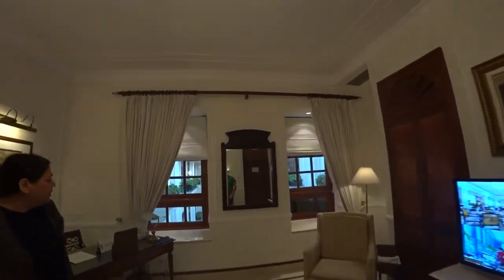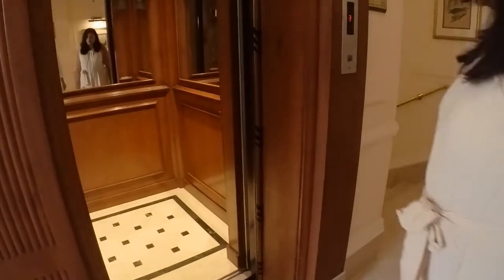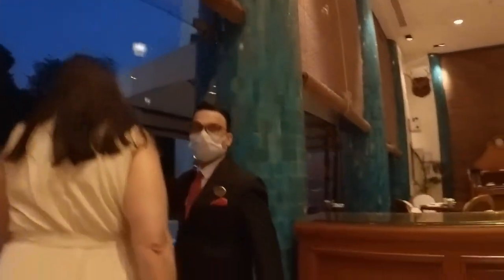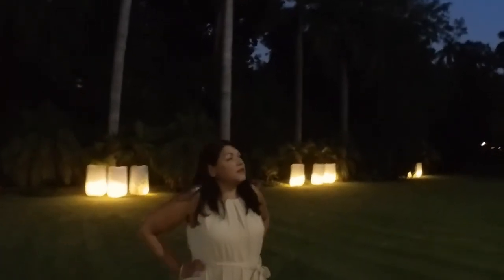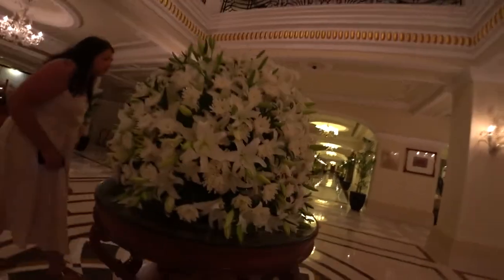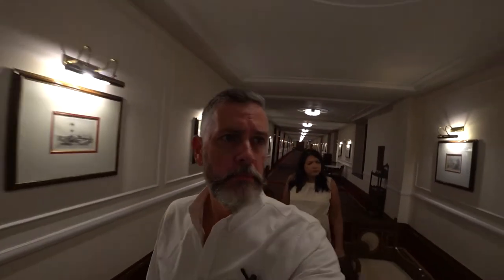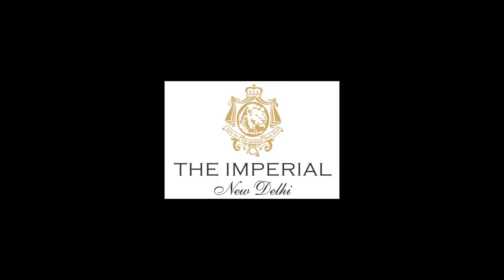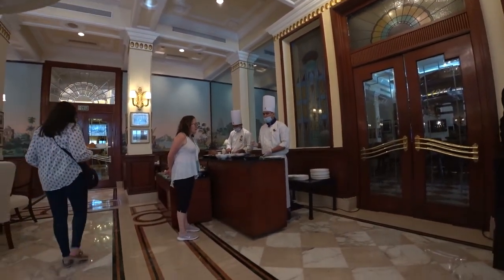Indian-American couple take you behind the gates. भारतीय-अमेरिकी युगल आपको गेट के पीछे ले जाते हैं।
AWOL and Shanti arrive in cloud of dust after an 8 hour trip from Shimla.  They explore this amazing hotel including: a trip to the bar, admiring the architecture and grounds and having a lovely breakfast.
AWOL और शांति शिमला से 8 घंटे की यात्रा के बाद धूल के बादल में पहुँचे। वे इस अद्भुत होटल का पता लगाते हैं: बार की यात्रा, वास्तुकला और मैदानों को निहारना और एक प्यारा नाश्ता करना।